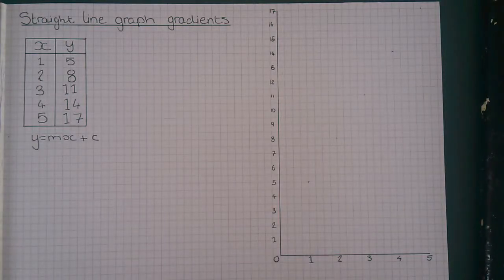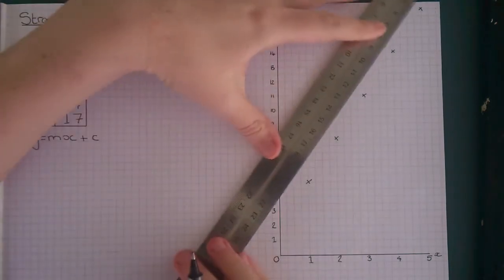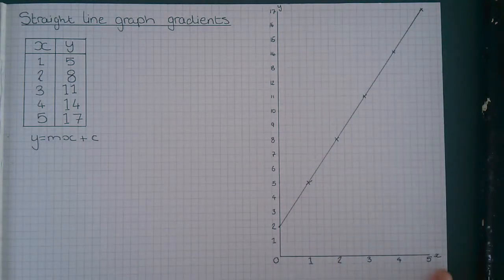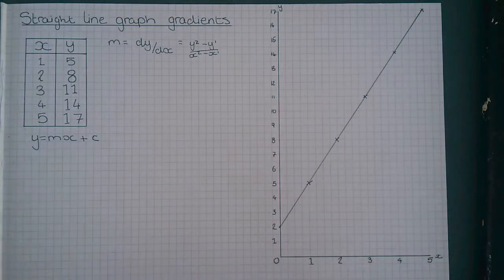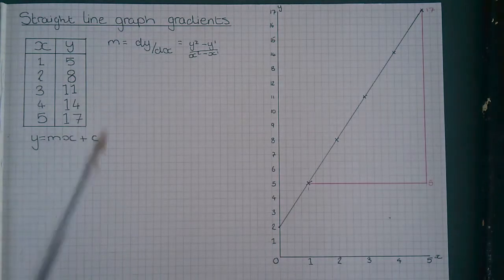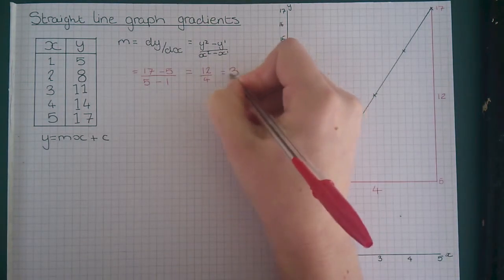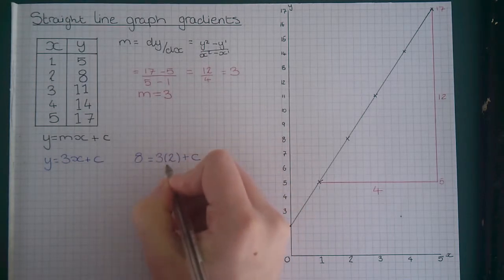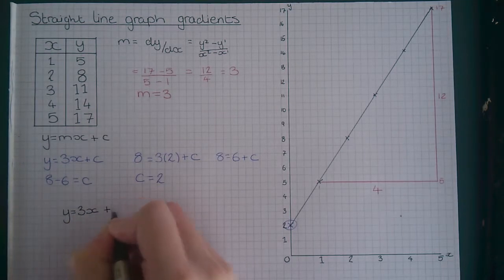Differentiation 1 - Straight Line Graph Gradients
University Of Hull - Maths For Chemists - 3rd Year Chemistry Group Project
Differentiation Group (S.Bowler, R.Kidd, C.Vitler)